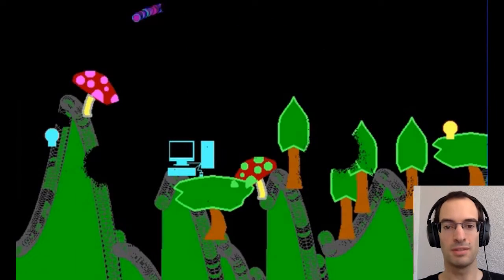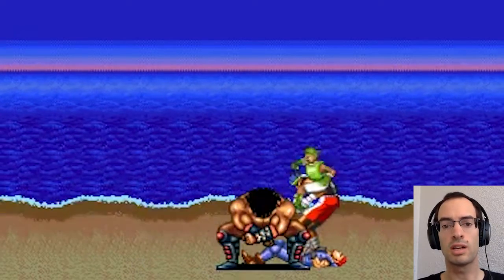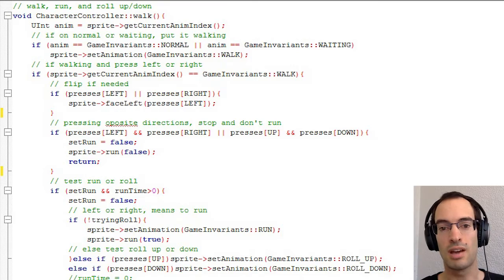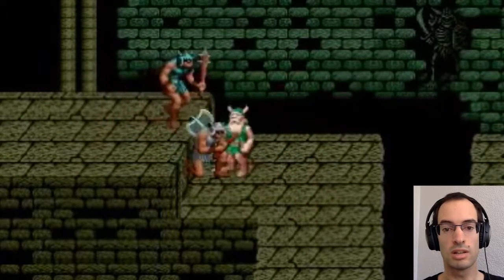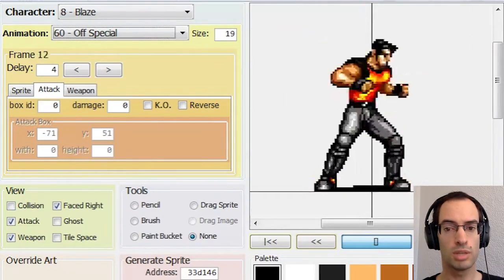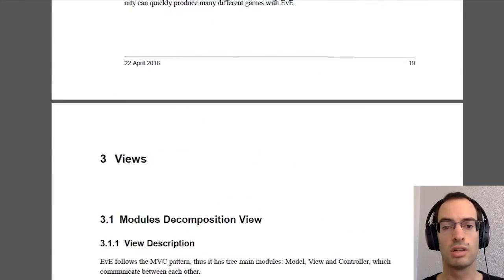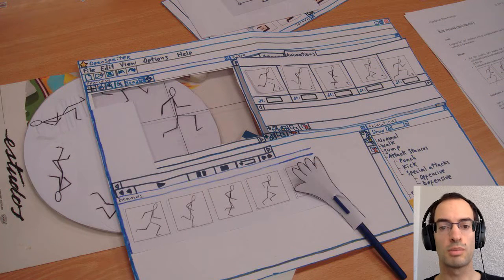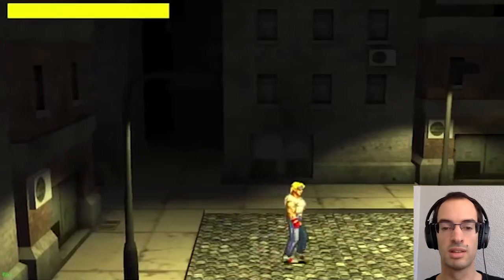Back To The Streets: Devlog 2 - Evolution Engine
You may need the following tools to compile and run Evolution Engine source-code: